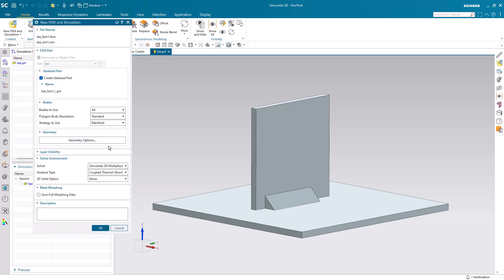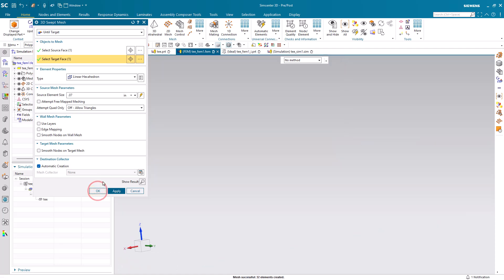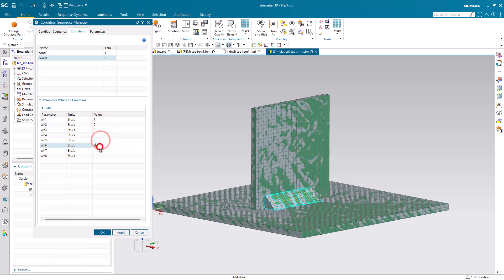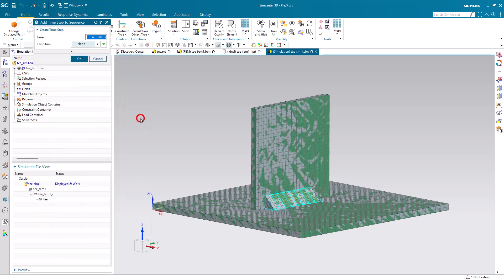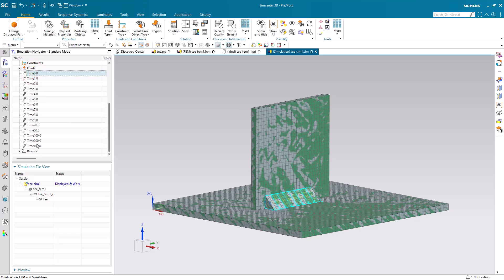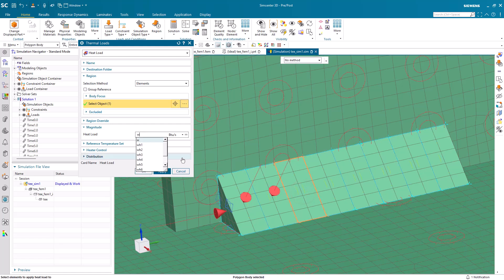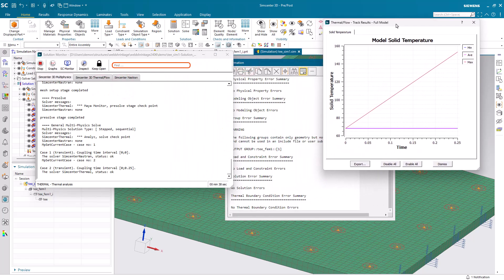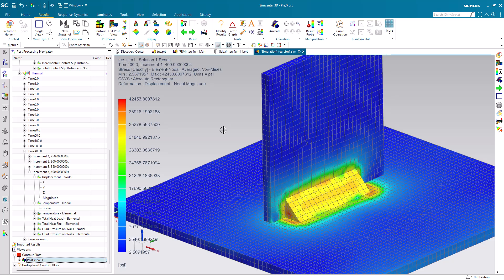How To Predict Weld Distortion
Having trouble keeping your welded assemblies within tolerance.  See how to predict weld distortion with Simcenter 3D Multiphysics.
Version: 2406
0:00 Intro
0:33 Weld Discritization
2:12 Hex Meshing
3:10 Material Properties
3:57 Condition Sequence
9:56 Create Solution
11:11 Create Constraints
11:33 Create Loads
14:16 Contact
15:40 Solve
16:35 Results